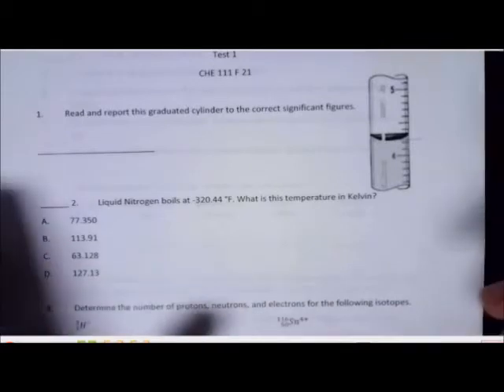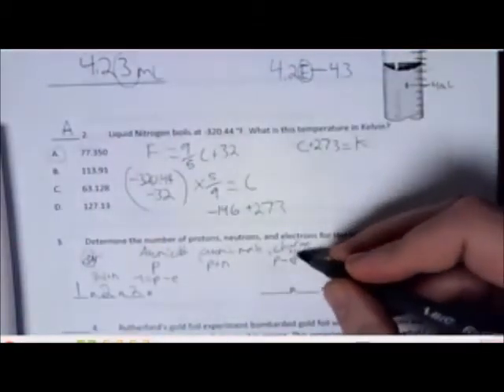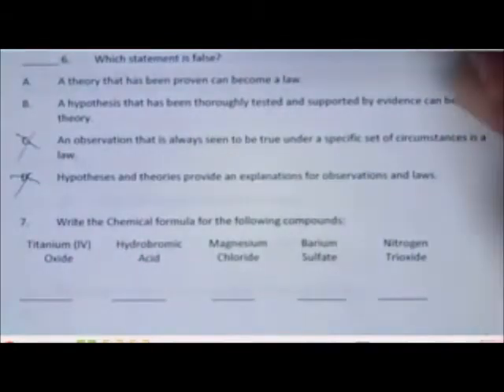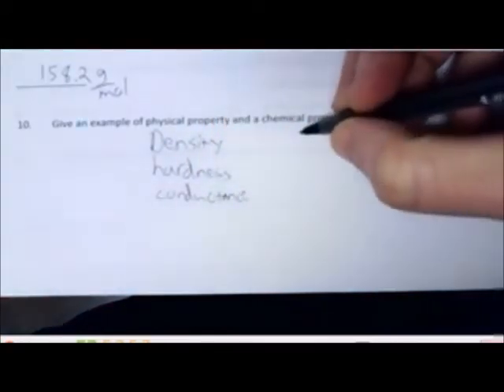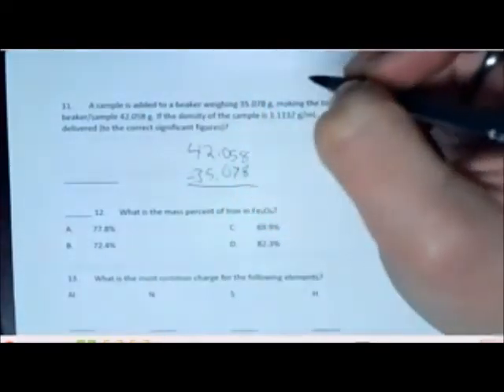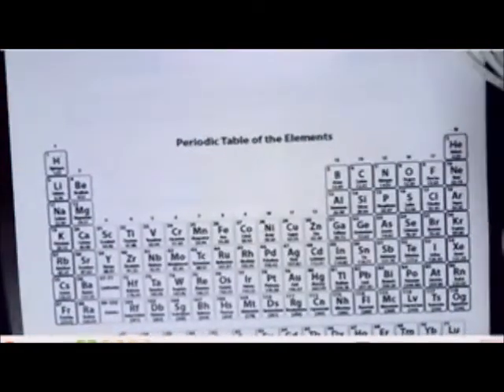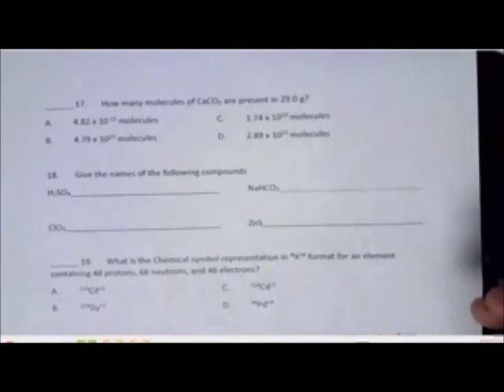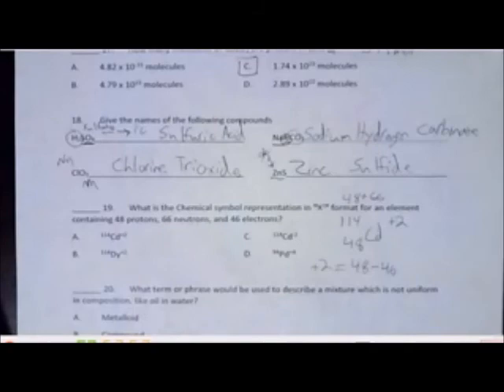CHE 111 Practice Test 1 SP22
Practice test for my General Chemistry 1 course SP22